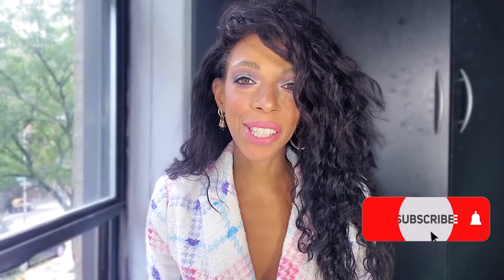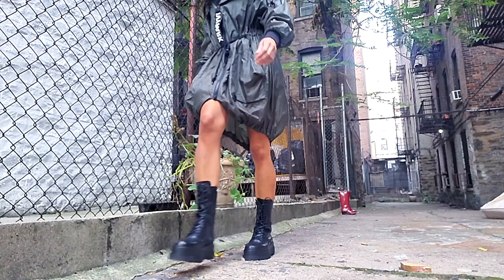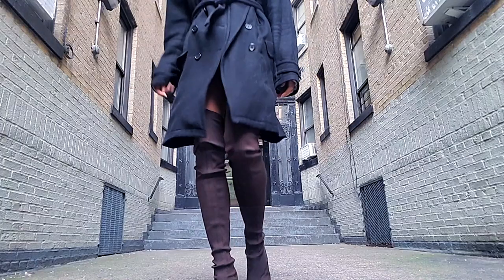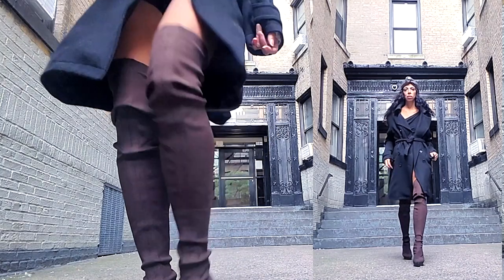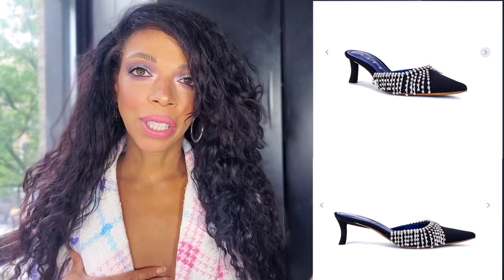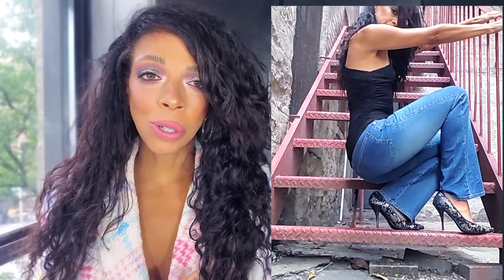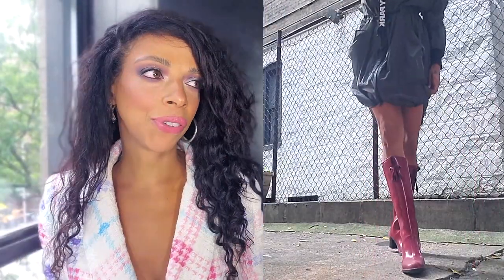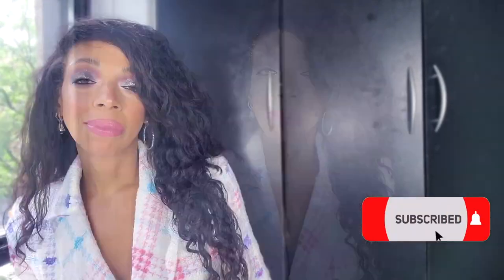🤔 "NEW" Fall RTW Boots 2020 Trends? NEW?!!! HOW?!! (Punk Boots, Thigh High Boot COLLECTION) 🤔🤔🤔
"NEW" Fall RTW Boots 2020 Trends? New? How? We've seen Punk Boots, We've Seen Thigh High's. Love how they continually say New When nothing is Really New (the idea that is) New Looks? Absolutely. Here I show you My Designer Boot Collection that is right on Trend for Fall 2020 RTW. My Leather Boot Collection.

LIPSTICK: BITE BEAUTY FIG